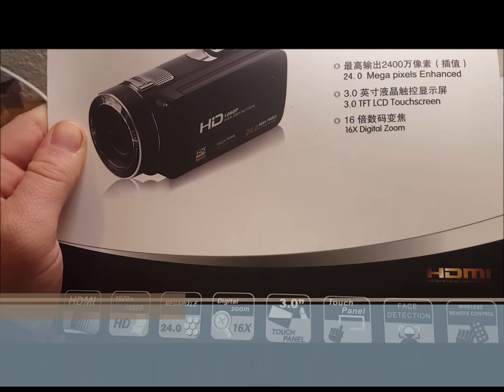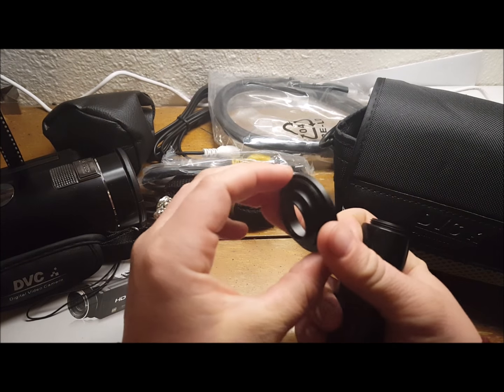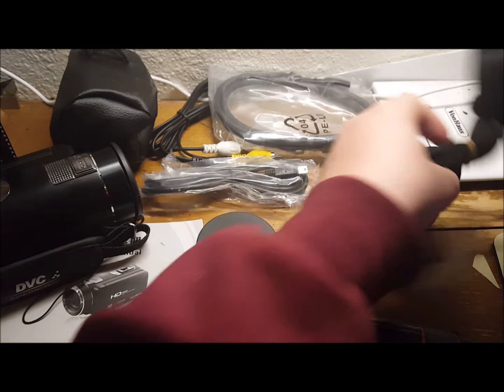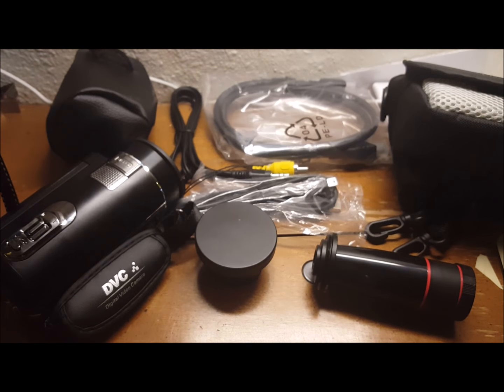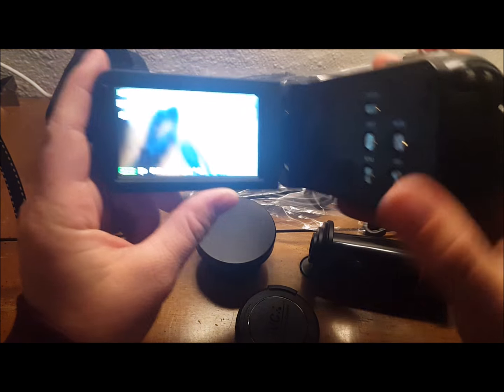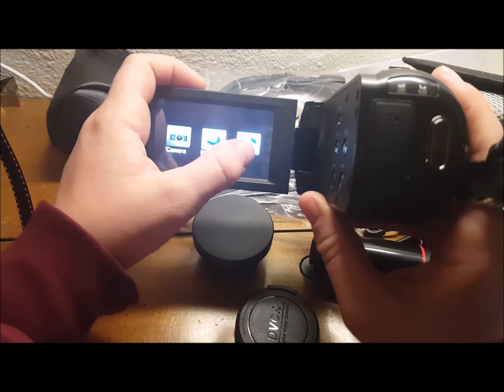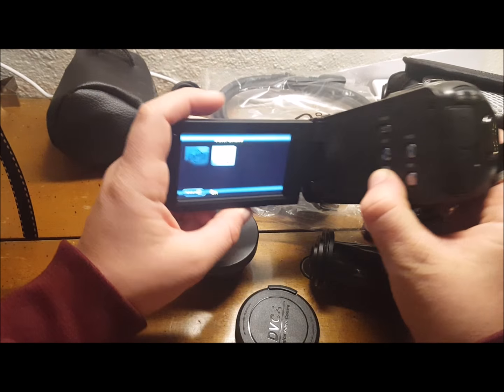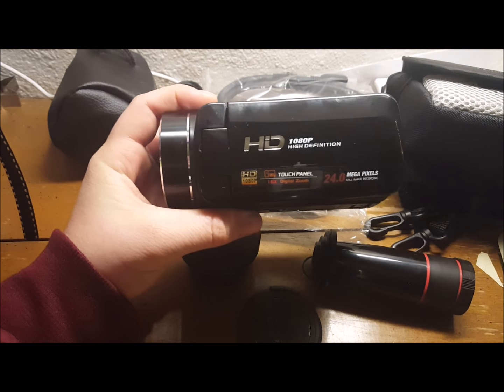Besteker Protable HD 1080p 24.0 Megapixels Enhanced 16X Digital Zoom Video Camcorder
This is a very nice camcorder that is exactly what I expected it to be! It can record, take pictures and comes with a carrying case, as well.This camcorder fits nicely in my small hand, but is comfortable for my husband to hold as well. The record button is in an intuitive spot and overall the design is compact. It does require an SD card to record, however it does NOT come with one.

One feature I really appreciate is the touch screen. It's not the most sensitive touchscreen though so plan to push with a little extra bit of skin. It seems to need more contact to recognize a touch. However, I wonder if using a stylus would be better? I didn't try but may try one with it now.

I also appreciate how many different outputs the camcorder has. It has HDMI, audio and microUSB. It also comes with cords to work accordingly. It comes with an HDMI male-to-male cable, an audio to RCA (yellow and white), and microUSB to USB, as well. These are enough variety to make it work anywhere!

Or you could just play the video back on the camcorder. Not only does to play back, but it has a pretty decent little speaker and a remote to help you out, as well. However, I picture the remote for when the camcorder is hooked up to the TV and you are playing from the camcorder directly. This would allow you to use the playback mode on another screen while relaxing with your friends.

The camera also comes with two different lenses to use with it. It comes with a macro and a telescope lens. I haven't played too much with them yet because I mainly film children and not flowers or anything at a distance. However, I love having the option to use these lenses to appreciate the world around through a different...lens.

This camcorder also has a stabilizer setting. This is useful for when you are holding the camera and filming so that the video isn't as shaky. There are plenty of other features discussed in the manual but this is my favorite. I am so happy with this camcorder and all the recording possibilities it provides!